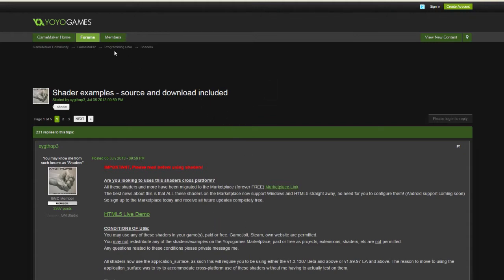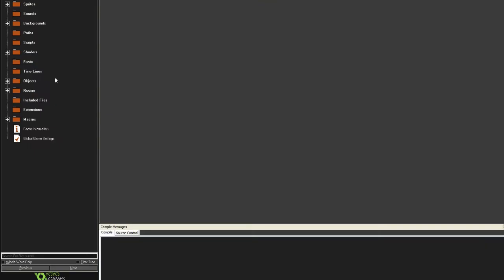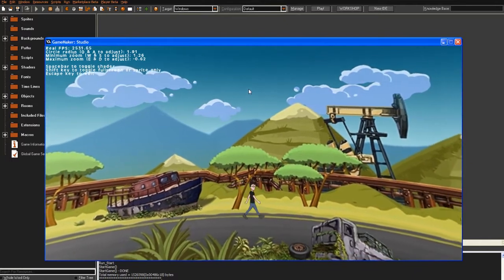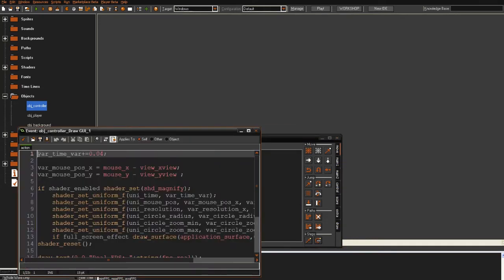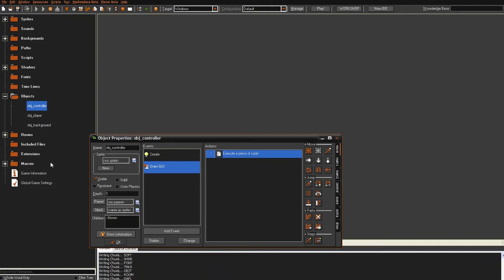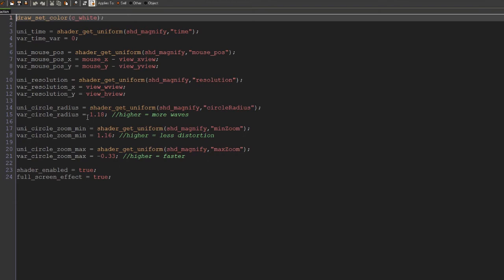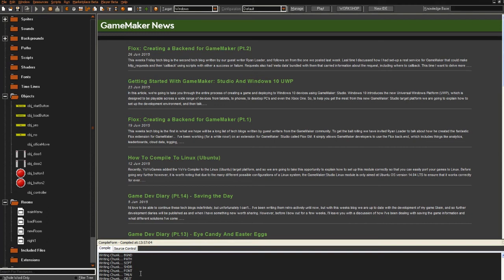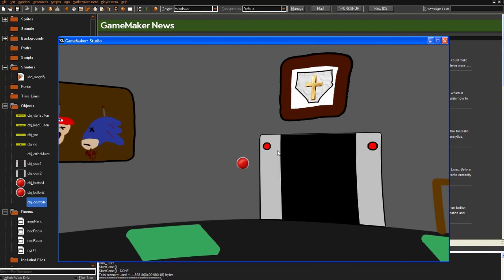How to make a Five Nights at Freddys game in Game Maker (Part 4: 3D Effect!) [OLD]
Hello and welcome to the fourth part of my FNAF in Game Maker Studio series! Here in the this episode I will show you how to make the awesome 3D effect from FNAP 4! Enjoy :)

Poll of the day: Why did he do it?
THIS IS AN OLD VIDEO AND DOES IN NO WAY REPRESENT MY CURRENT CONTENT.